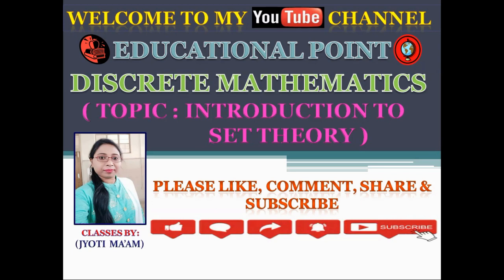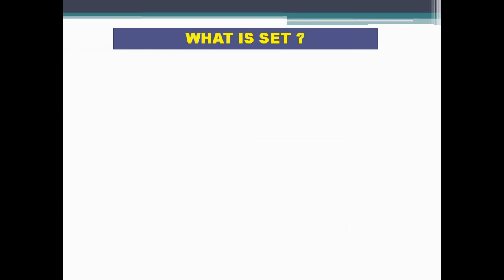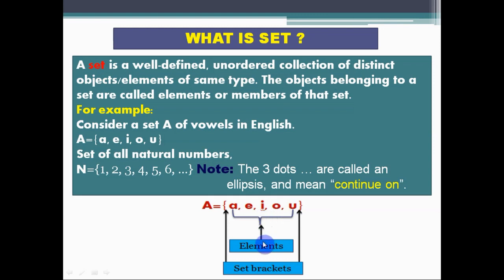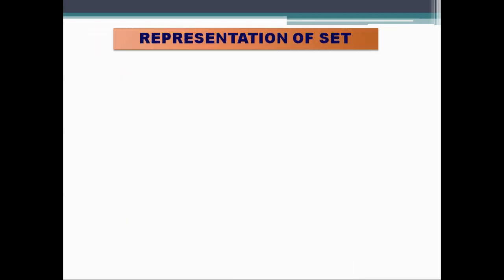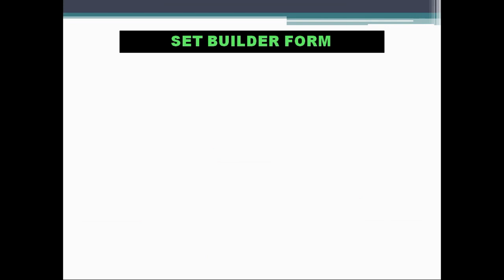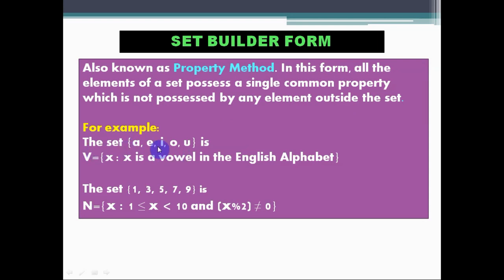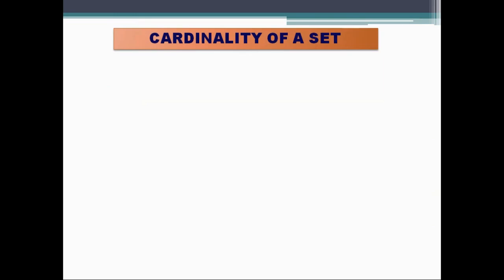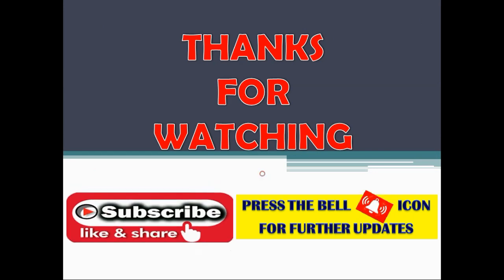SET THEORY | DISCRETE STRUCTURE